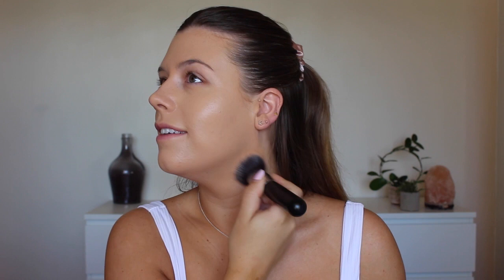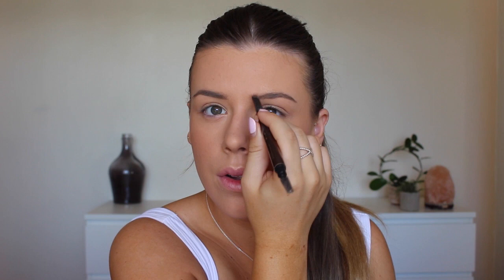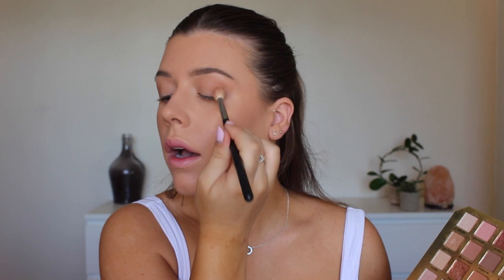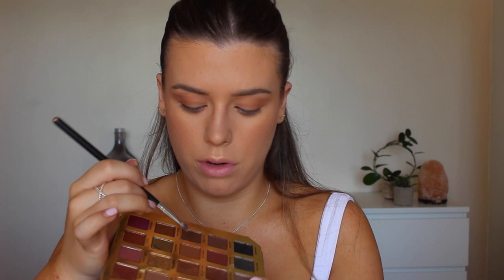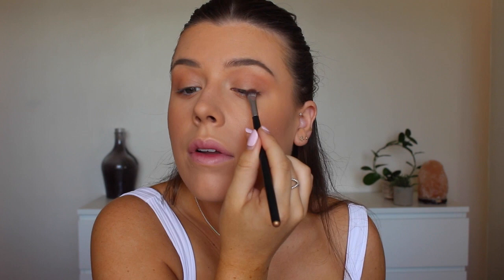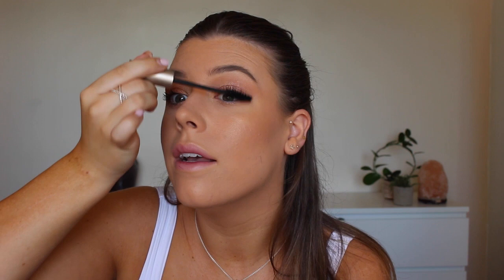NO MIRROR Makeup CHALLENGE!!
So sorry about the end of this video missing!! I was sooo annoyed that it didn't film but didn't want to waste the whole video.